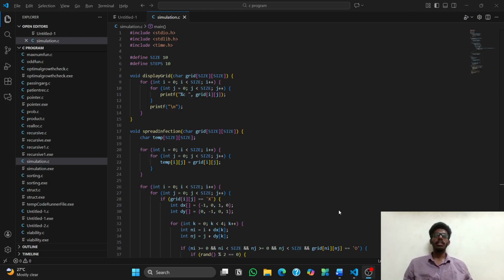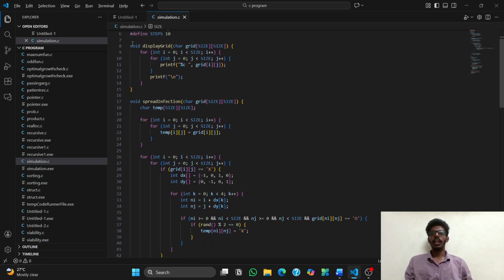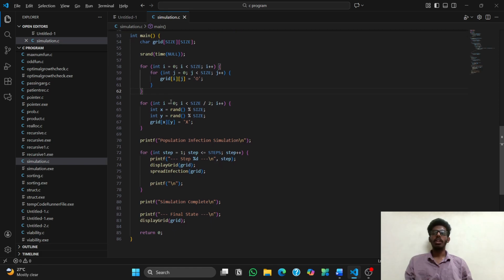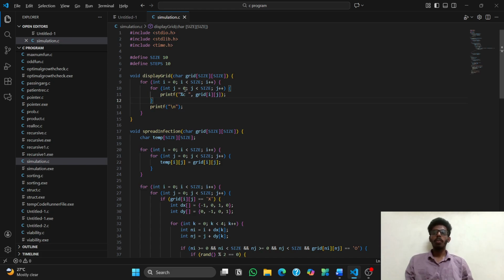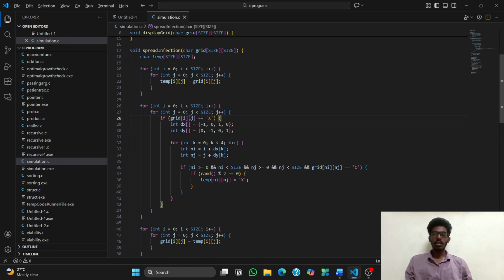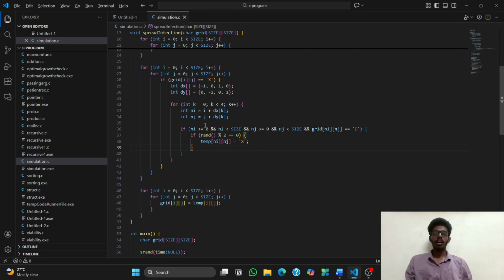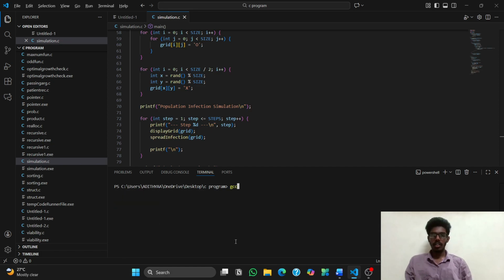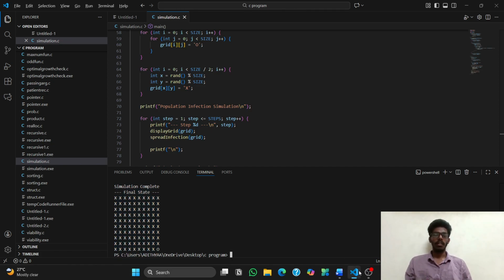Infection Spread simulation using C Program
Understanding the Infection Spread simulation in C Program